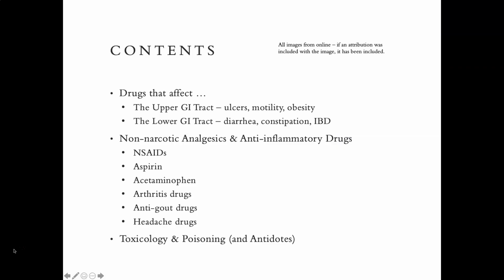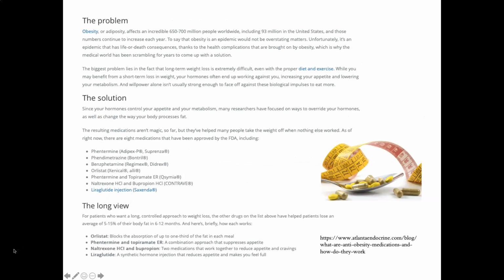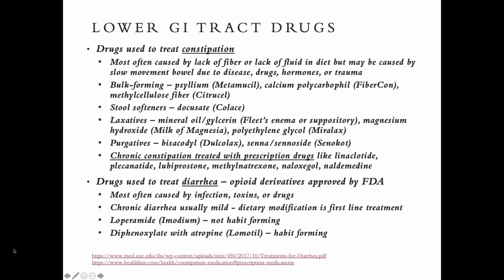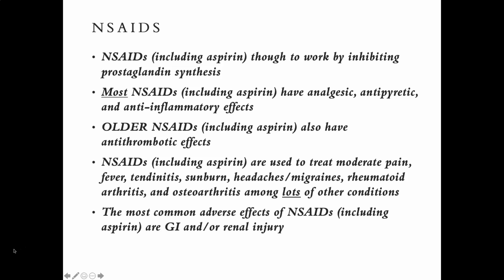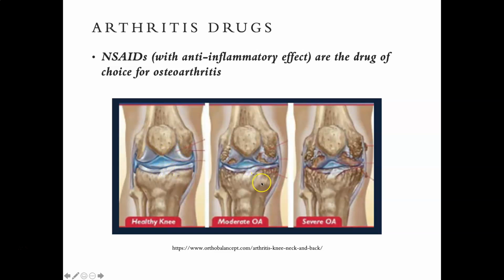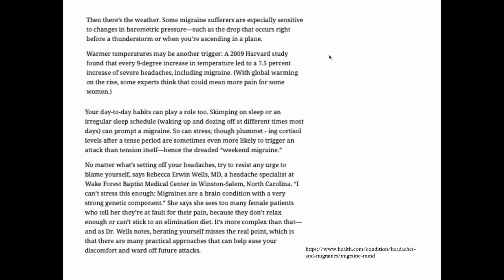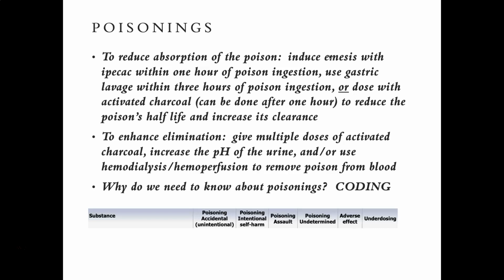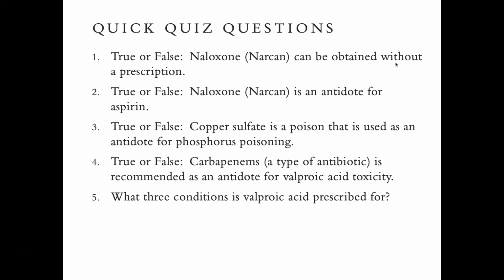HIT 120 Week 14